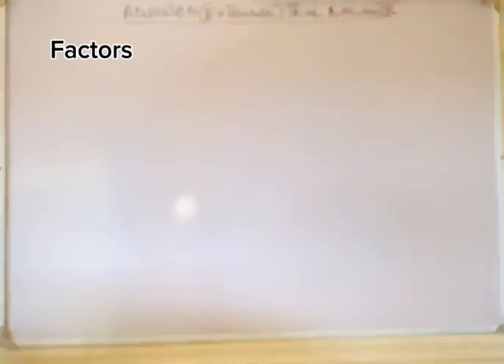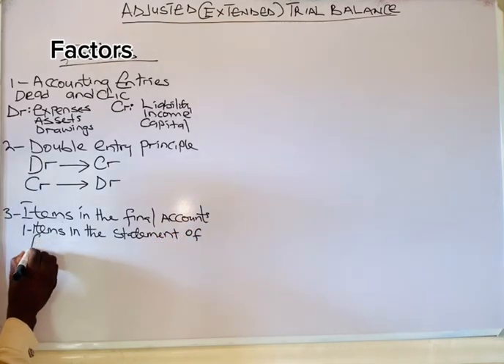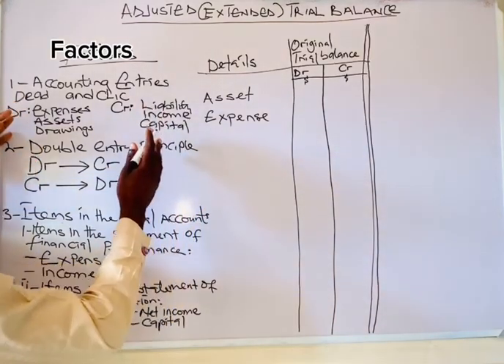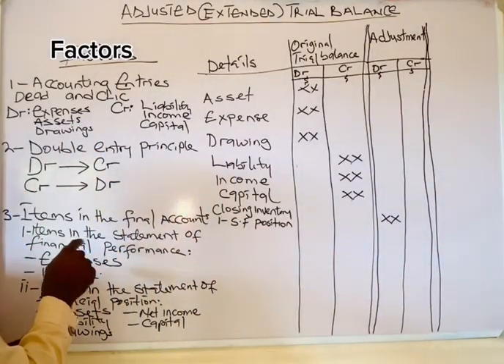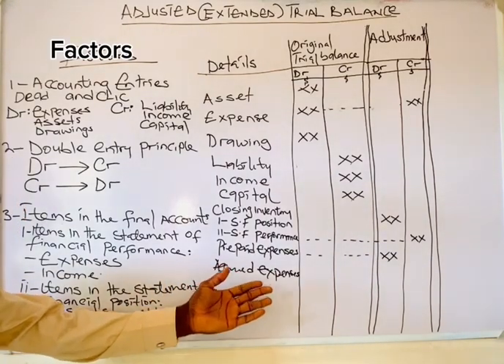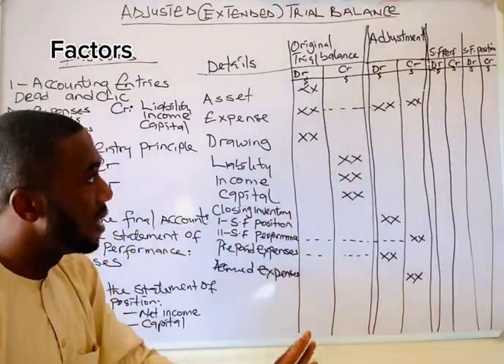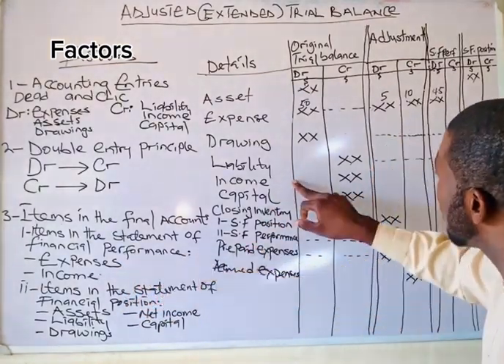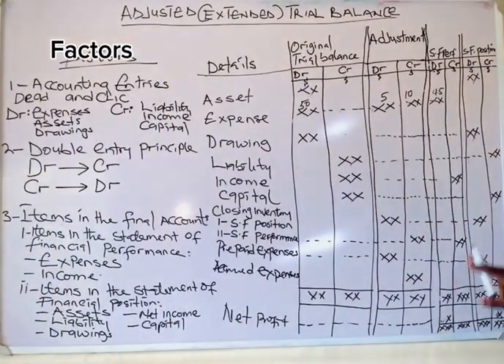ADJUSTED TRIAL BALANCE (PART 1)